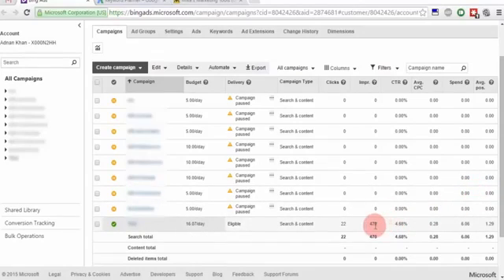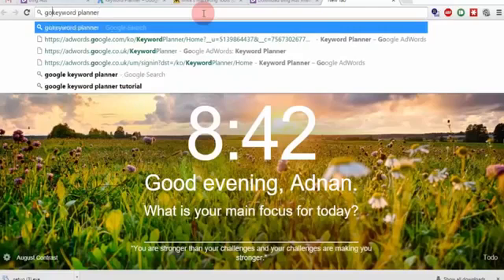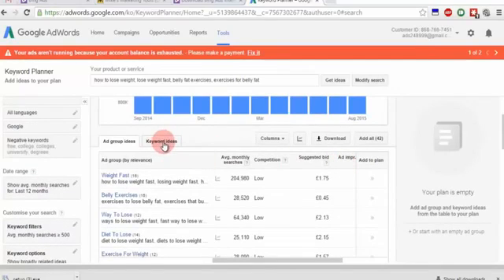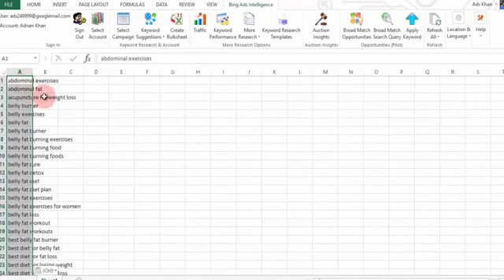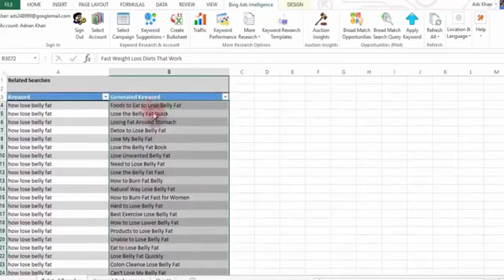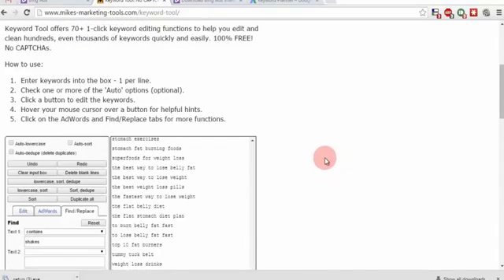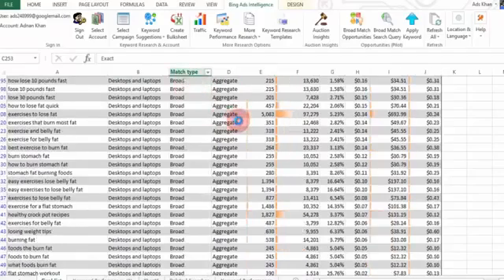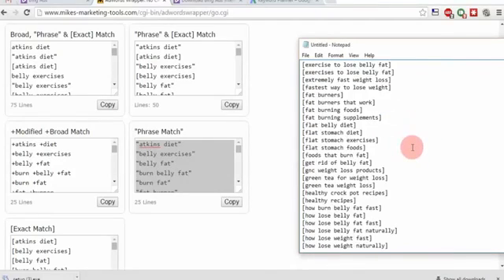Way To Create A Successful Bing Ads Campaign - Bing Ads Tips